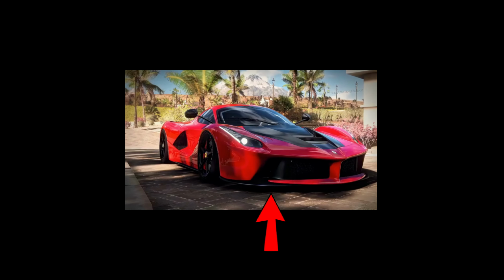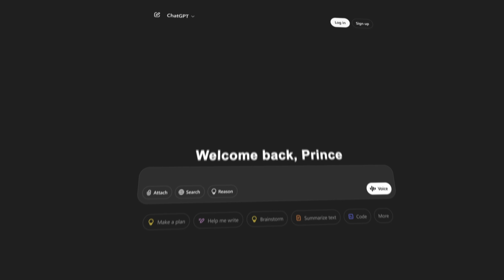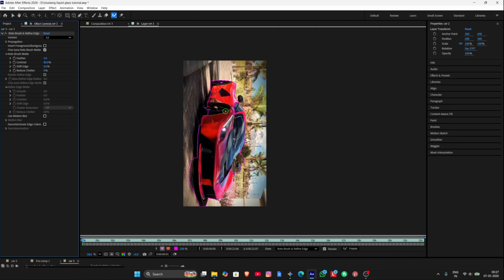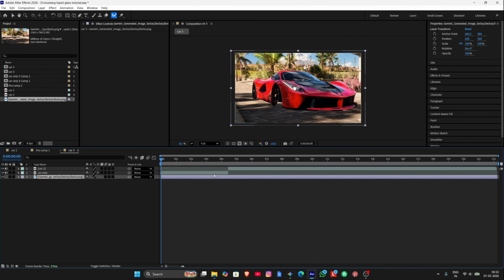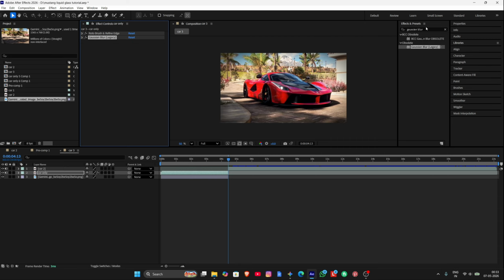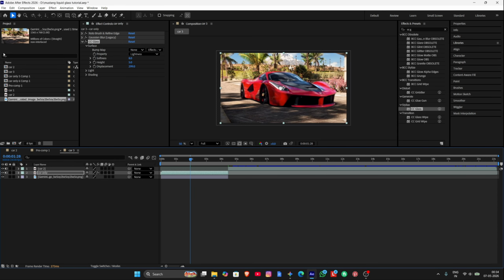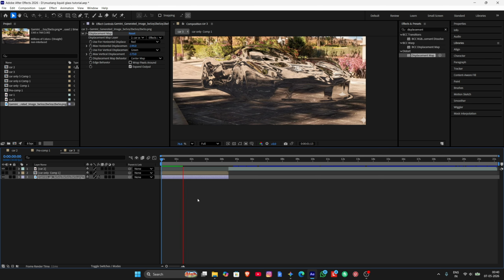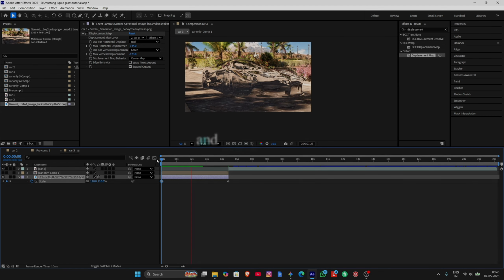how to make transparent car effect in after effects (part 2) when there is no space below car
this is the method 2 for the invisible car effect, i made this video because not all time there is some space below or above the car so that you just simply make this effect using method 1 i've uploaded.
this methods shows how to achieve this super realastic glass car effect when there is no space in the frame.

effects used:
1. displacement map (compulsory)
2. cc glass (optional)
3. gaussian blur

project file is free but you can tip me as low as $1